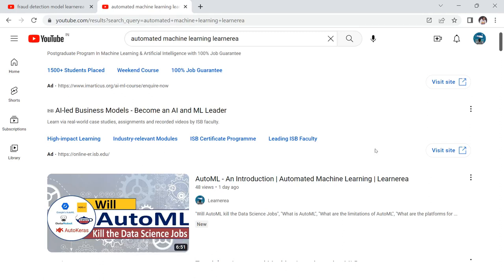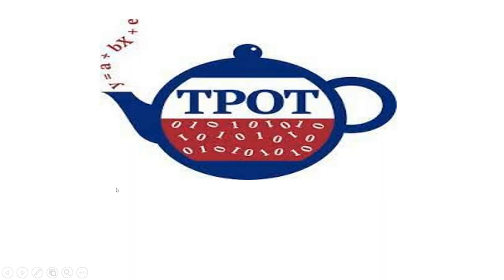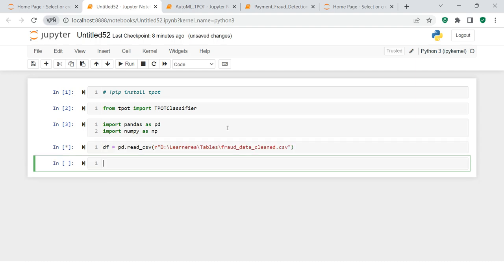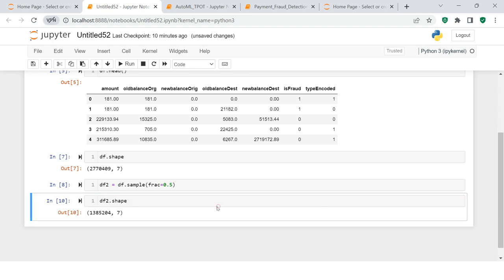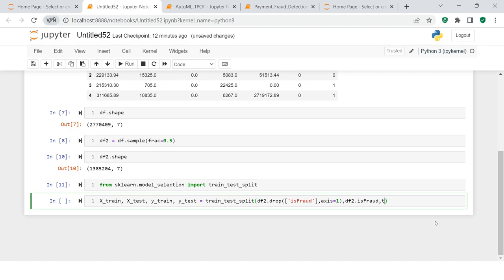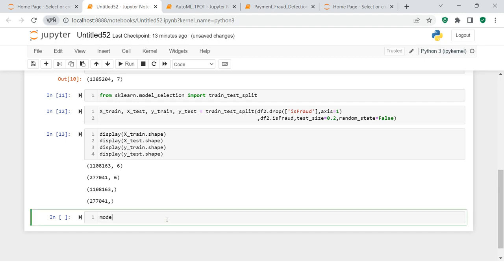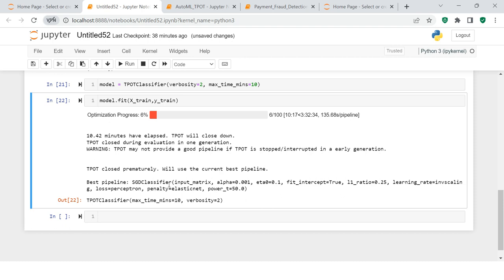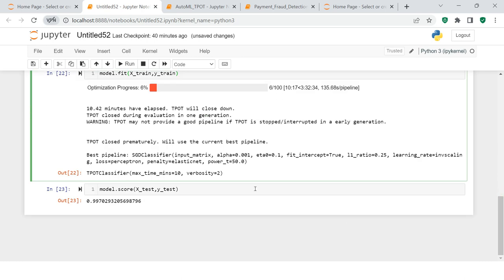TPOT | AutoML using TPOT | Automated Machine Learning | Learnerea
"What is TPOT", "How to create AutoML model using TPOT" - all of these questions have been answered in this video.